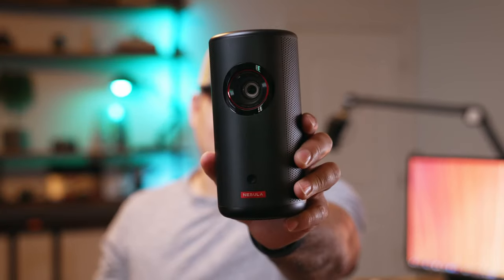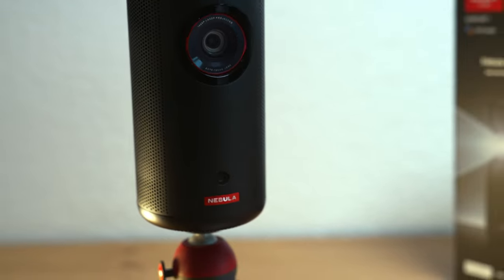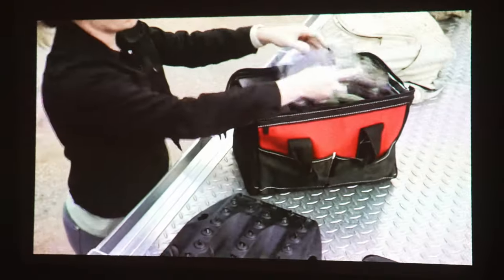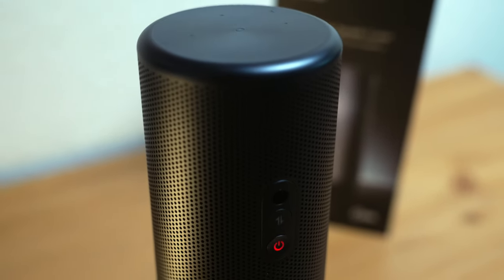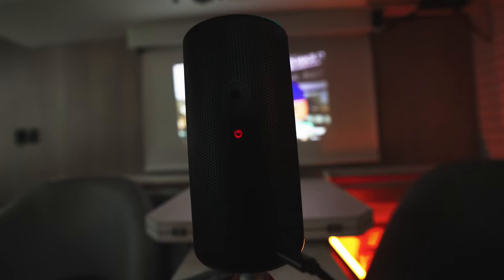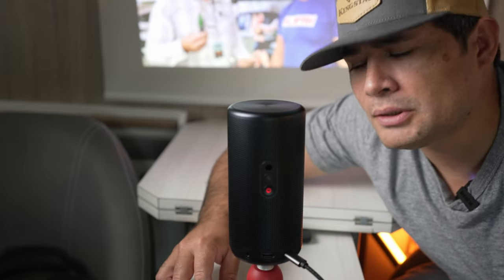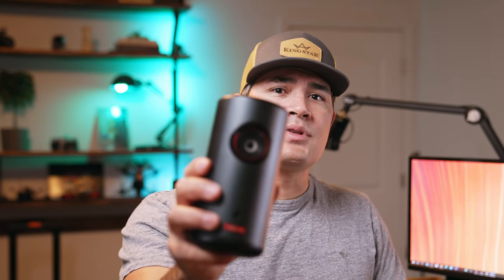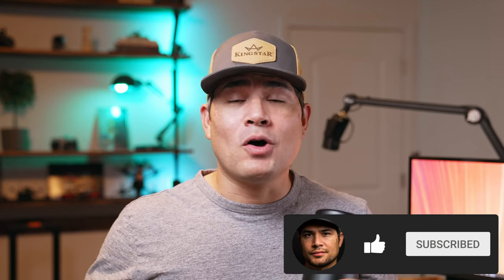Compact Powerhouse or Just Hype? Nebula Capsule 3 Full Review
Are you looking for the perfect portable projector for your on-the-go entertainment needs? We might just have the answer. In this video, we take a deep dive into the Nebula Capsule 3, Anker's latest addition to its projector lineup.

Discover its impressive features like its 1080p HD resolution, 300 ANSI Lumens brightness, 8W Dolby Digital speaker, and Android TV 11.0 compatibility. But no tech is without its flaws. We'll also discuss its daylight performance, a slight delay with Bluetooth speakers, and a rather tricky Netflix app installation process.

We aim to provide you with a balanced review so you can make an informed decision on whether the Nebula Capsule 3 is the right fit for you. So, buckle up, and let's get into the details!

Link To Items Discussed In This Video:
Anker Nebula Capsule 3
Manfrotto Pixi Tripod

Chapters:
0:00 - Introduction
0:29 - Unboxing and Design
1:17 - Setup and Interface
1:30 - Projection and Audio Quality
3:24 - Battery Life
4:01 - Pros & Cons
5:09 - Final Thoughts